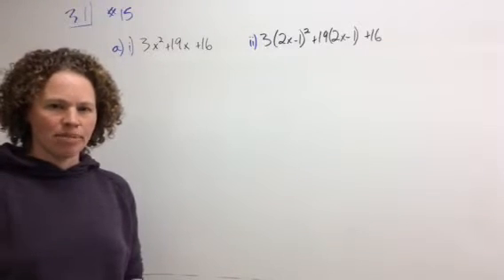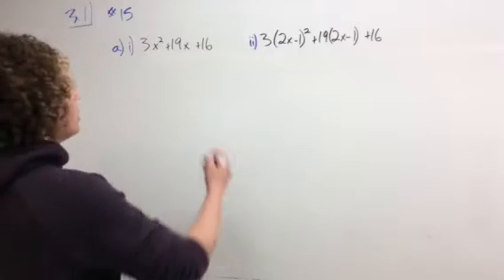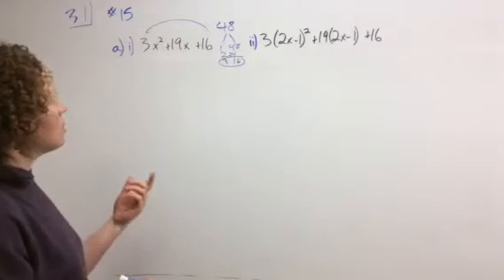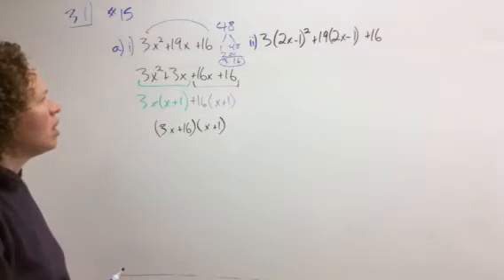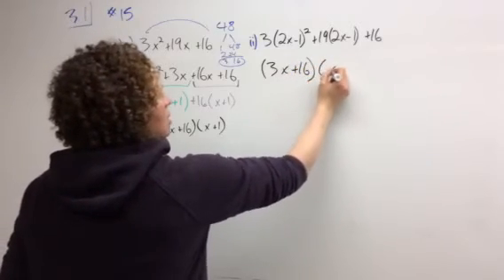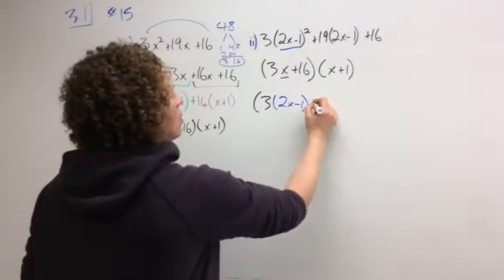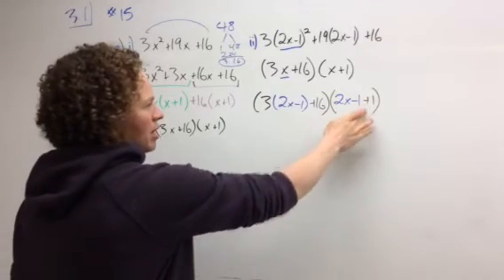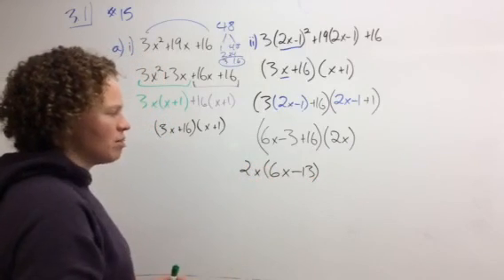Precal 11 3.1 #15 help